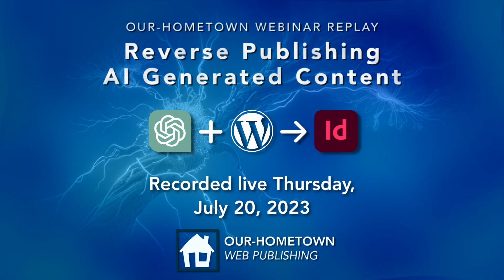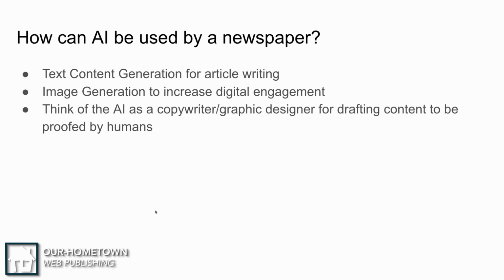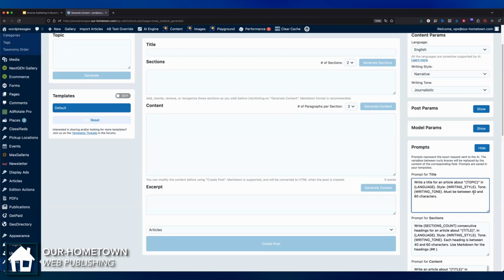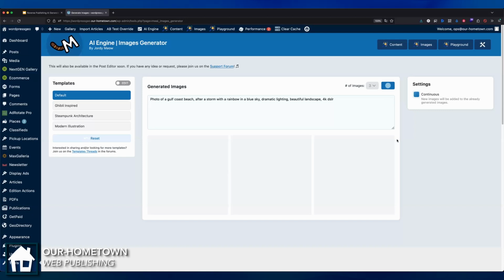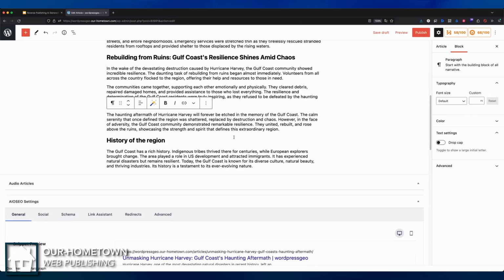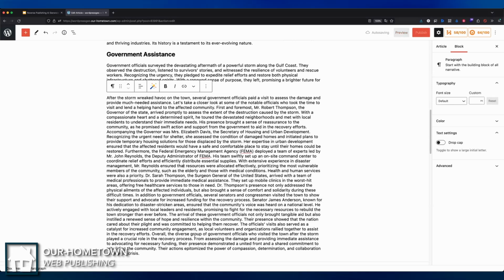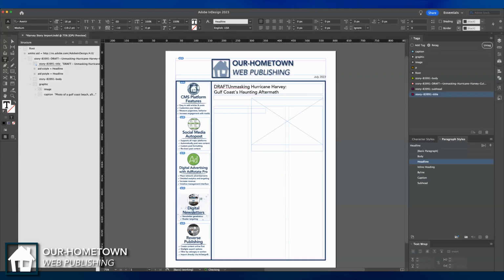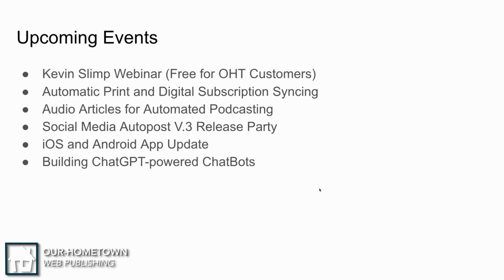Reverse Publishing AI Generated Content | OHT Webinar Replay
In this live webinar replay Matt and Christopher discuss Reverse Publishing and its benefits for publishers as well as the efficiency gains of using AI generated content and images. The demonstration includes the AI Engine plugin for WordPress and how to create an article from a prompt, how to steer the AI and finally generating a featured image for the article.

The demo continues with exporting the article from WordPress to InDesign XML and follows with importing and laying out the generated and exported content into an InDesign template.

00:00 - Intro
02:55 - What is Reverse Publishing?
12:09 - AI Engine | Content Generator
22:47 - AI Engine | Image Generator
25:13 - AI Engine | Tools in the Block Editor
39:58 - Export to InDesign XML
42:21 - InDesign XML Import and Layout
53:13 - Final Thoughts